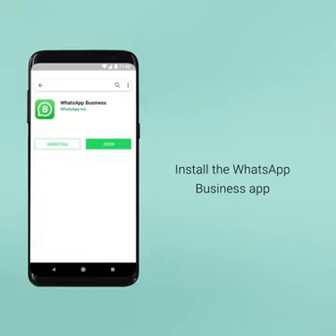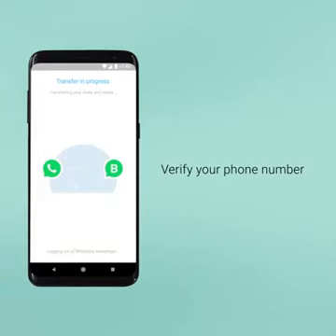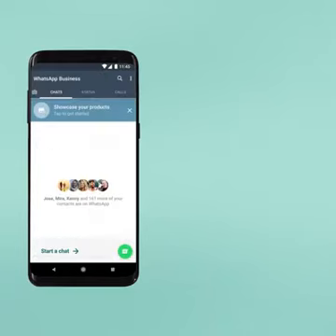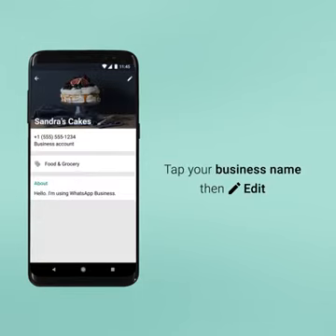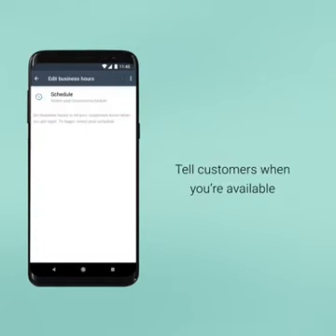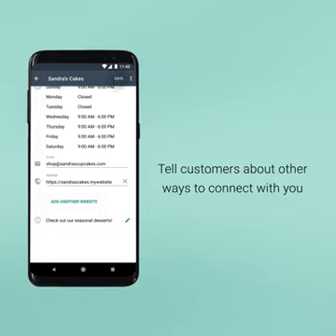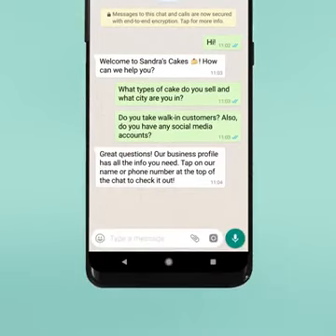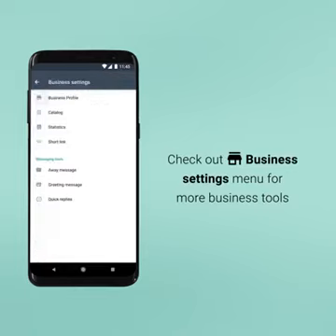WhatsApp Business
Se acerca una nueva década y WhatsApp te puede ayudar a alcanzar tus metas. Para los aspirantes a emprendedores, echa un vistazo al tutorial de la aplicación WhatsApp Business para llevar tu negocio en línea y dar el salto que transforma tu sueño de toda la vida en una realidad.